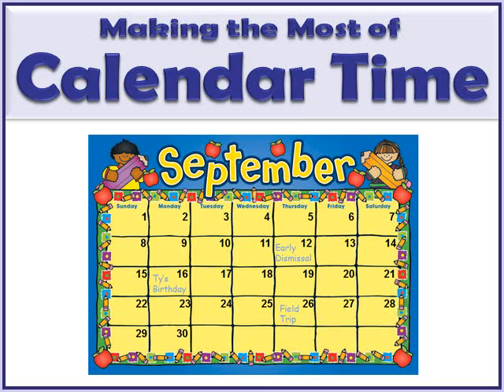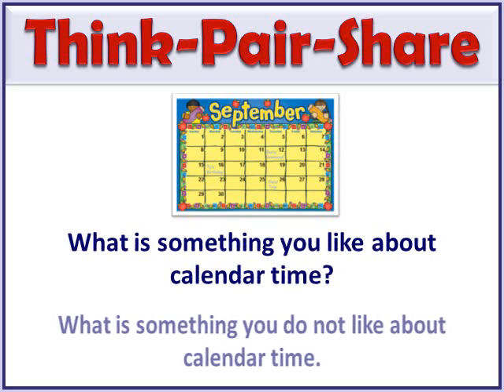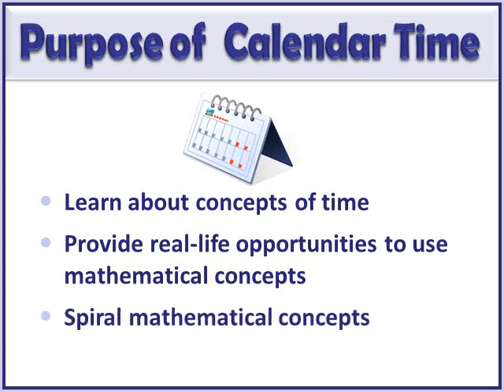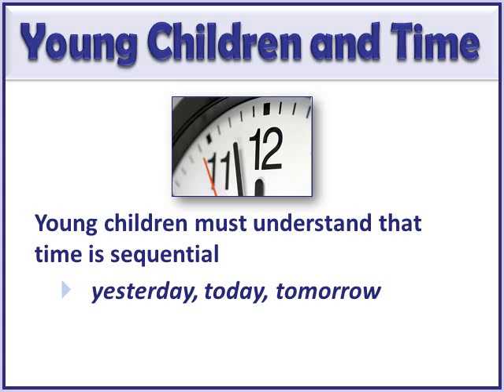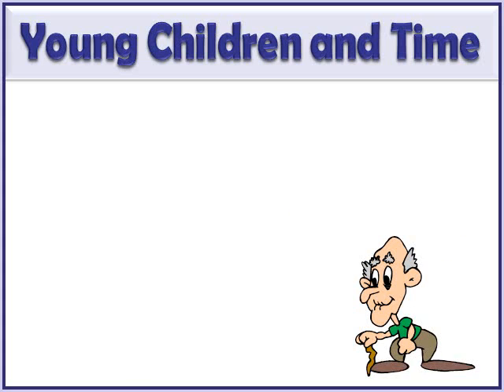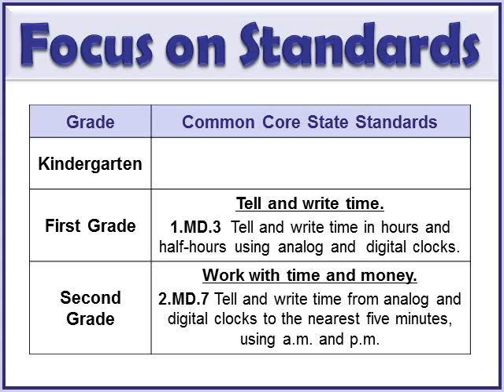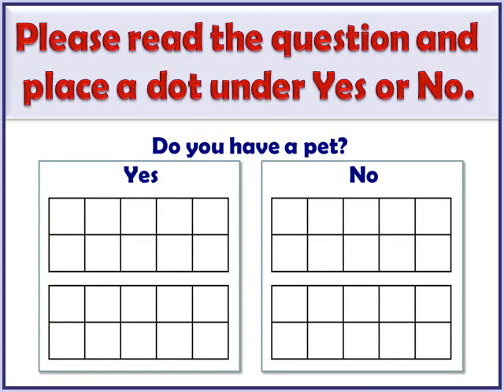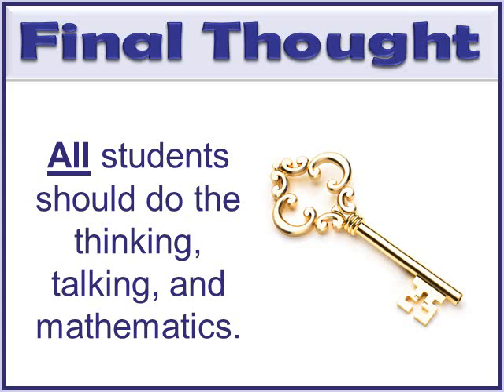Making the Most of Calendar Time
This modules discusses strategies for making calendar time (calendar math) in grades K-2 more meaningful.  Instructional strategies focusing on spiraled review of math skills are addressed.